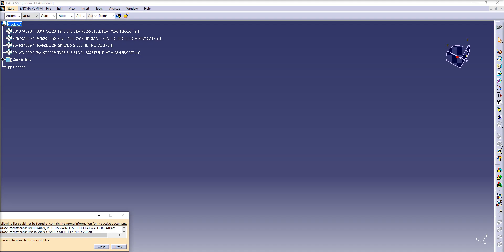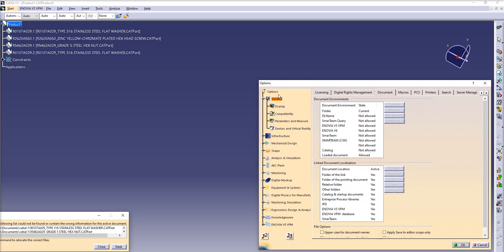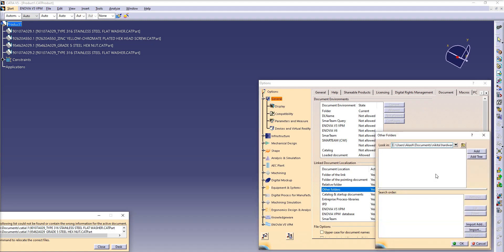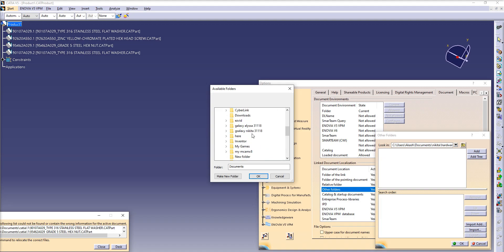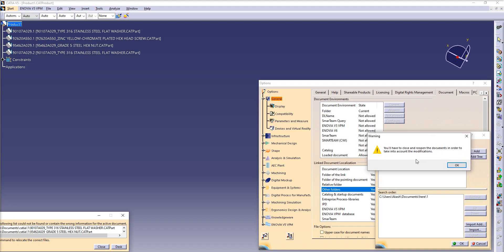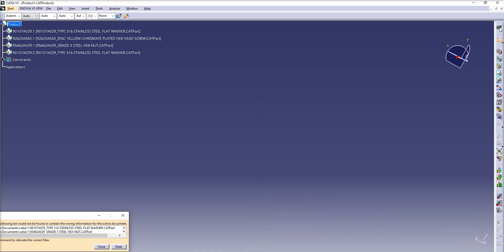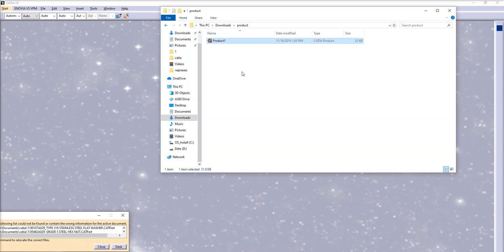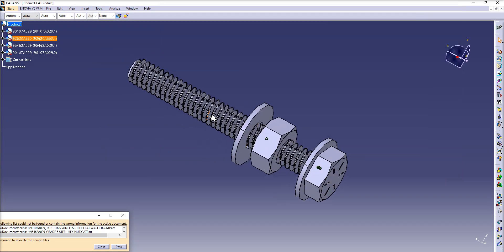how to fix (connect) broken link in CATIA